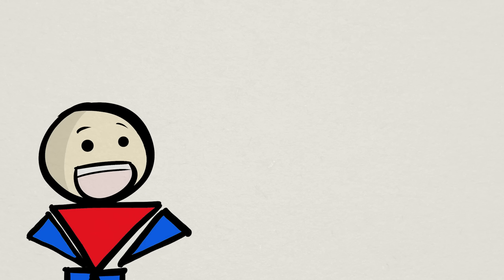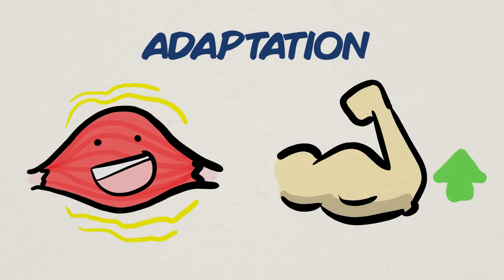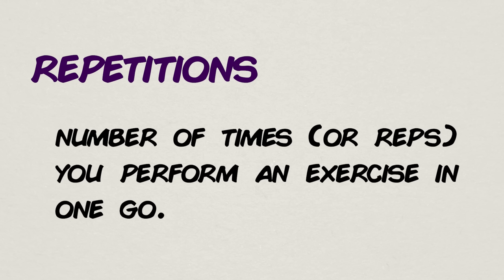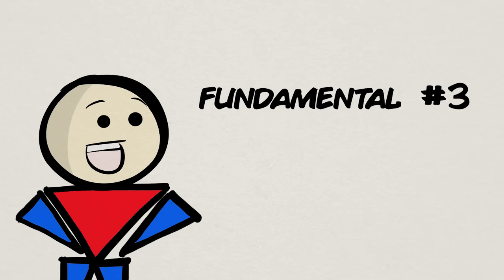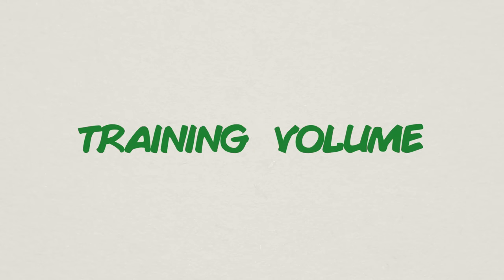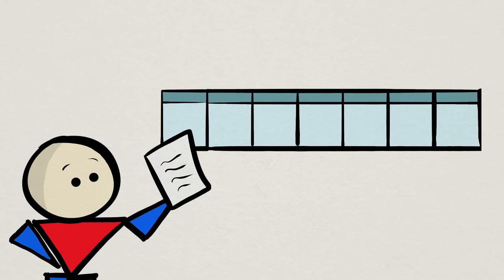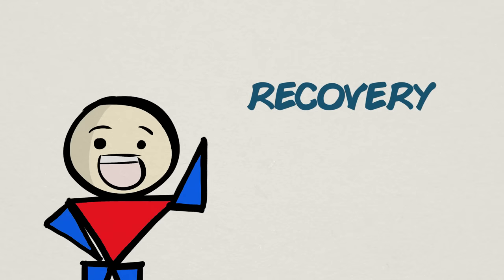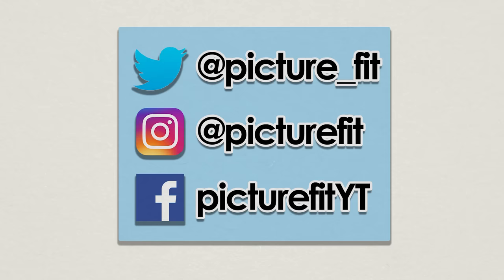What EXACTLY Is Progressive Overload?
Progressive overload is the most recommended strategy when it comes to building muscle and getting stronger. But what exactly does progressive overloading mean? Is it just lifting heavier weights? Doing more reps and sets? What about training and work volume?

In this video, I'll try to clear the air about progressive overload to help you fine folks get all the gains you oh so deserve!

0:00 Intro
0:13 Simple Definition
1:15 Fundamental Pieces
3:14 Extras
4:35 New Collab!

Any information in these videos should not be taken as personal healthcare advice. If you have questions about your health, please speak directly to your personal healthcare professional.